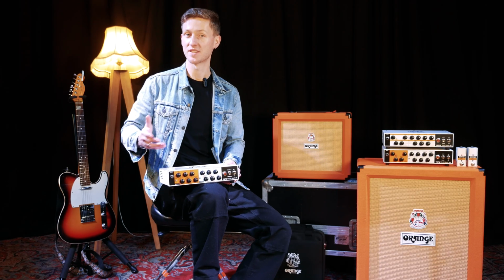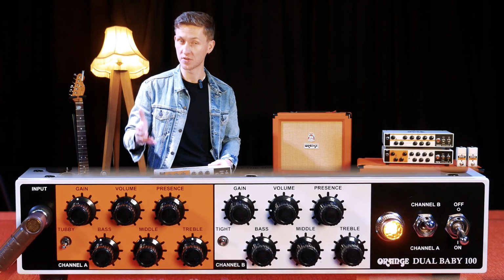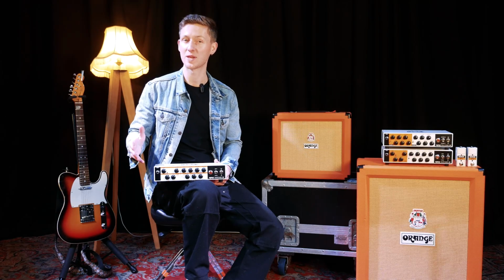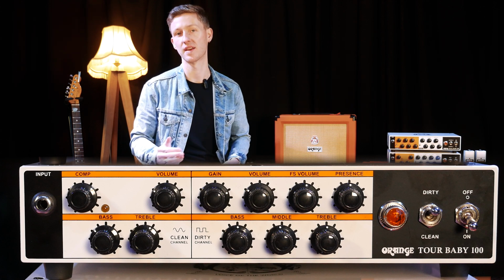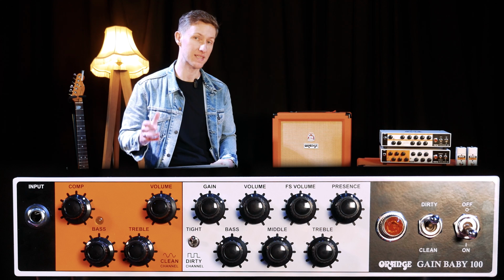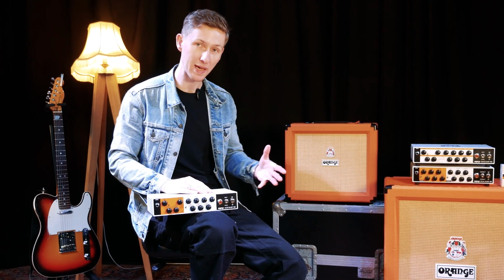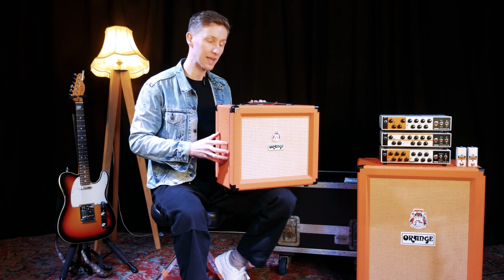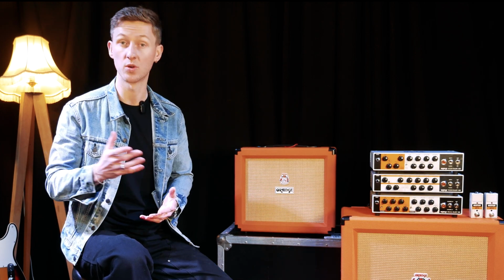New ORANGE! Overview And Tone Examples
Freddie is back at Brighton Electric studios today to take a look at the new offerings from Orange. 4 new releases, each offering something unique! Which is your pick of the bunch?